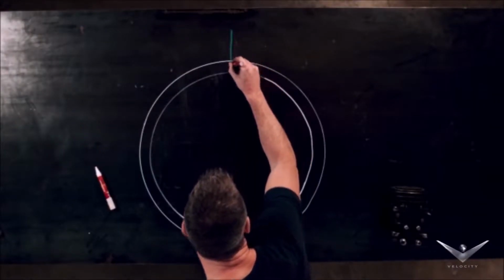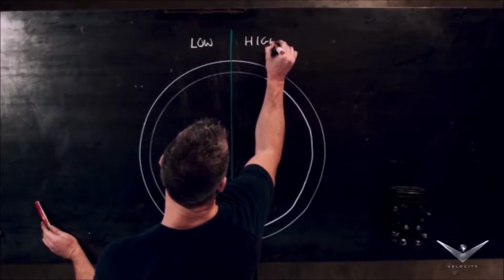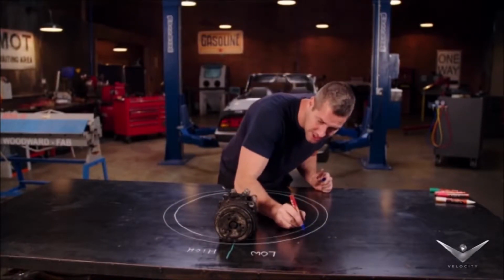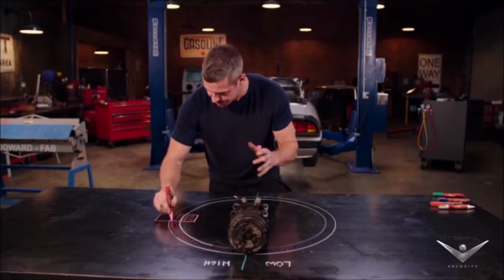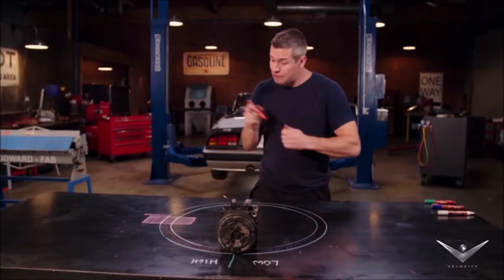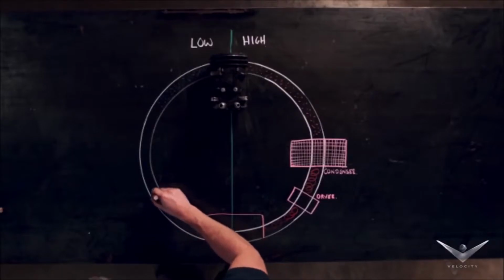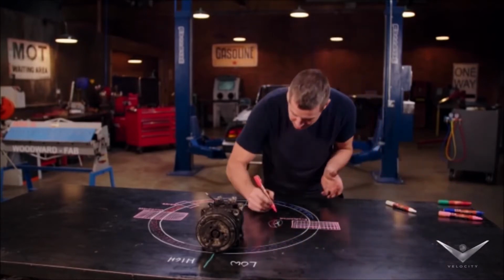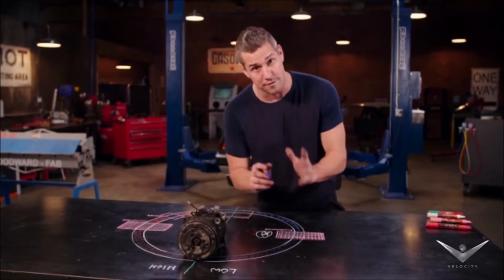How a car's airconditioning works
Copyright Wheeler Sealers Season 16, Velocity Channel and Discovery Uk/Int.